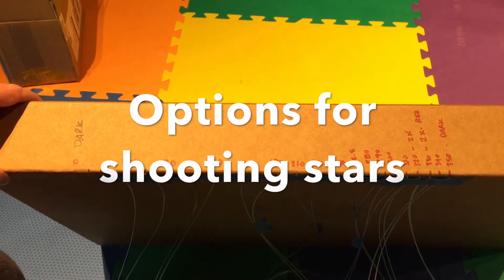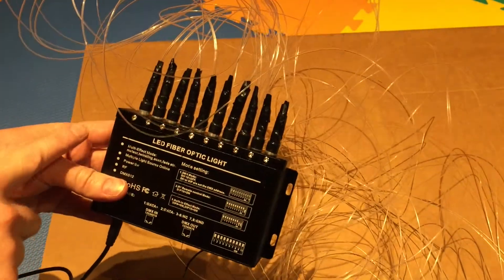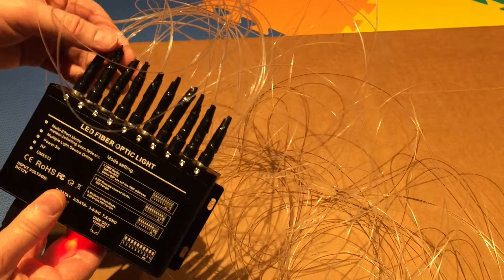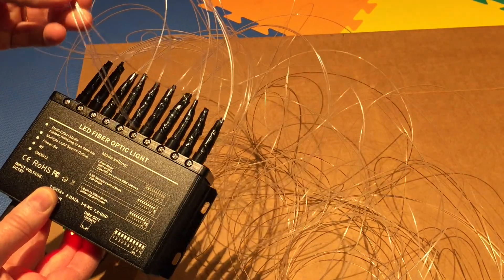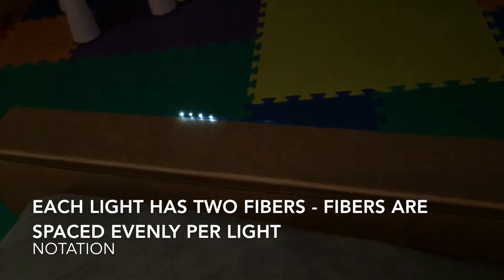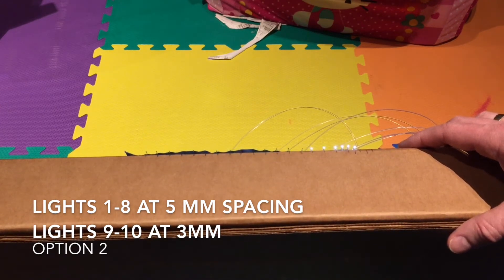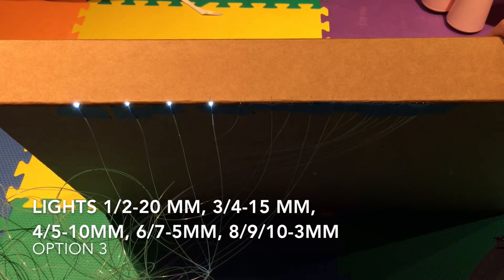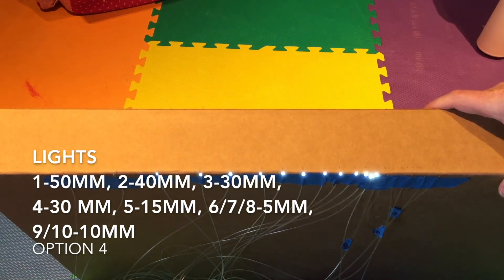Fiber Optic shooting star options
Fiber optic shooting star - spacing options to see which version looks better.  The LED engine was from CHINLY on eBay.  Next time I might splurge for a Weidamark, with more lights and fibers; or, I might link two engines together to see if I can make a longer one.

I use shorthand notation to describe the spacing (all in millimeters) - The light references the source light position (1 through 10), and also references the two fibers from the source light.

Light Engine 0:00
Option 1 Even spacing  0:44
Option 2 bunching at end of run 1:02
Option 3 -Opt2 + spreading start 1:12
Option 4 - spread start and bunching end 1:29
Option 5 - more consistent spacing + doubling fibers at positions 8&9 1:48
Summary/comparison 1:59